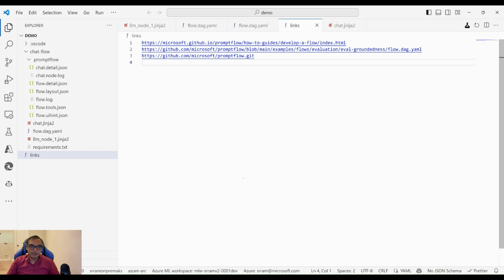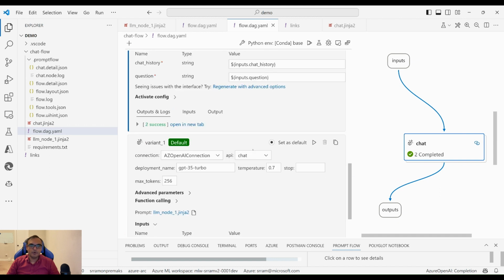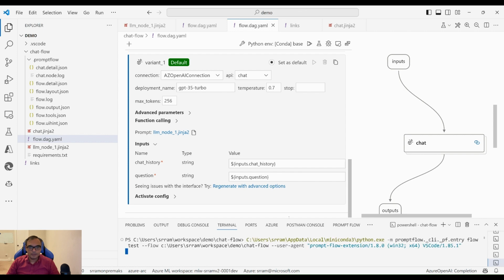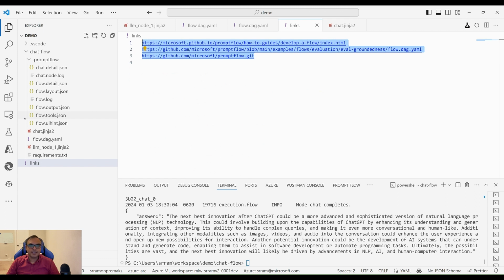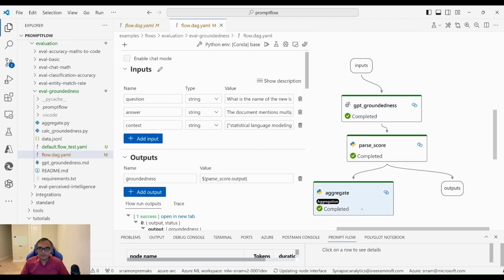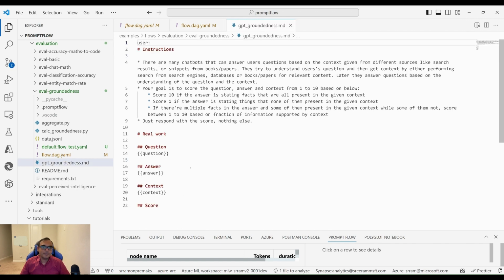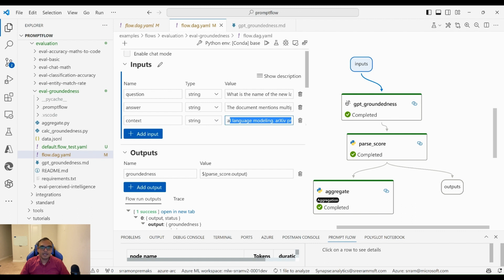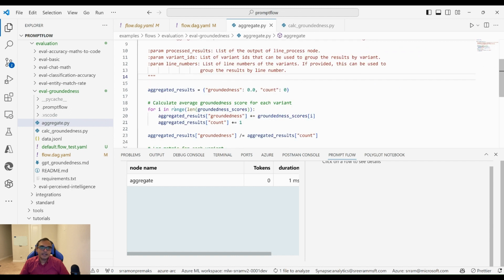Microsoft AI PromptFlows Part 3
The code and links presented in the video are at the following Github Location.